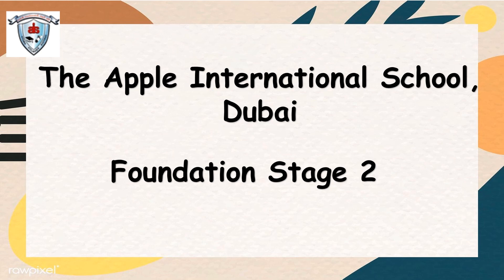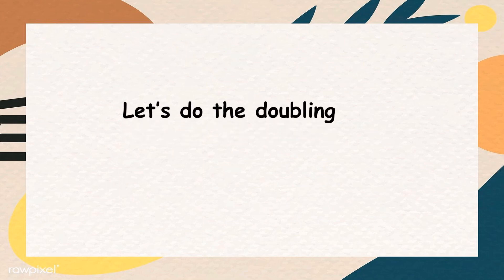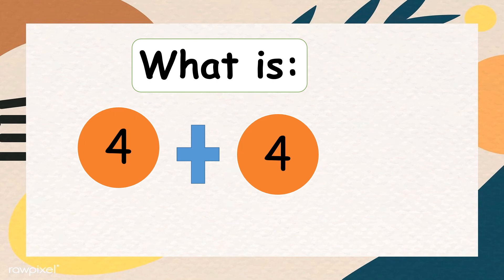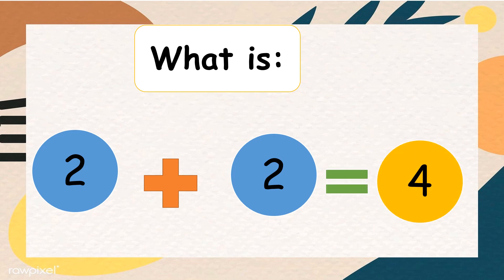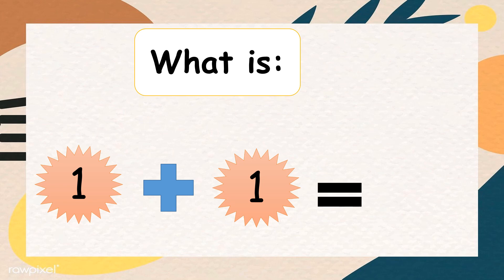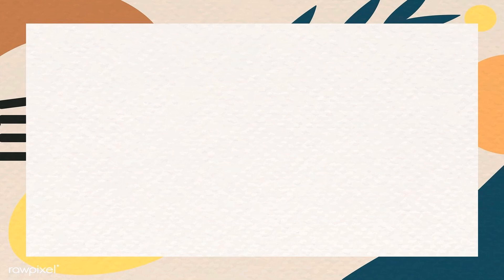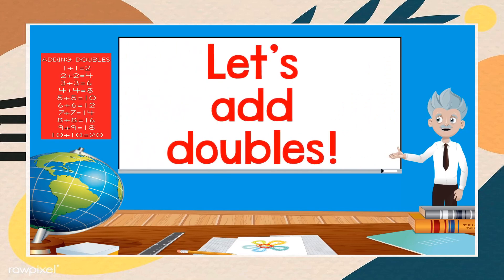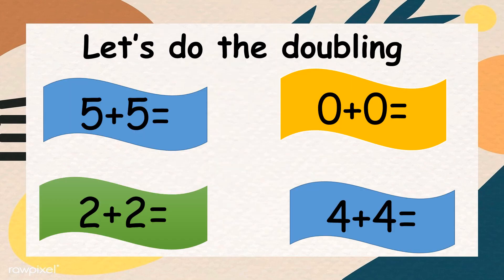AIS Foundation Stage 2 Mental Math (Dounbling numbers 1-10)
Learners eill review doubling numbers 1-10